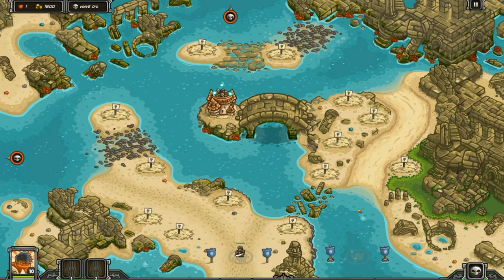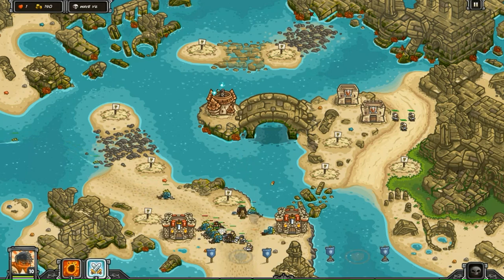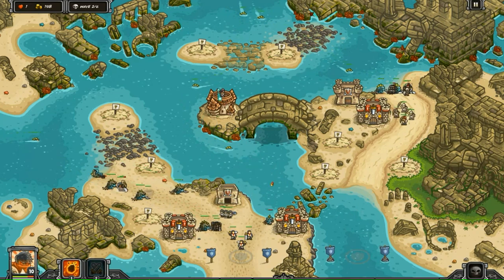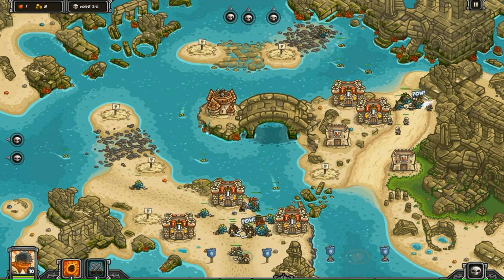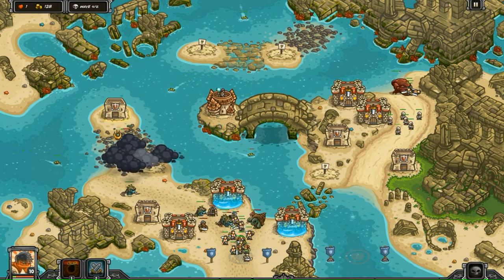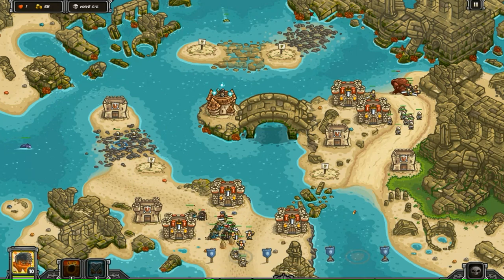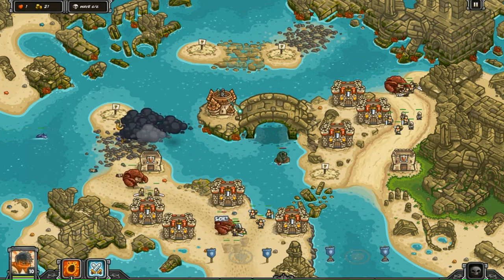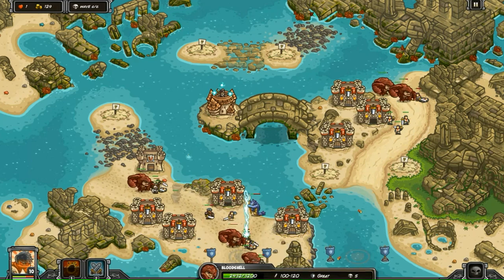Kingdom Rush Frontiers: (EPIC) Templars Only - Sunken Citadel Heroic - Alric - Veteran Difficulty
This a challenge that I have chosen to do which is similar to the Gerald/paladin challenge I did for Ruins of Acaroth heroic. In this one, from my past experience playing with only templars, many enemies will be left around wandering the turf of the land they reside on. Things can get overwhelmingly disastrous really quick as a result. We have the pesky greenfins and deviltides to put up with which make this all the more tougher as they trap units in nets. To make matters worse, the templars have a very slow attack rate, so by the time they are released from the nets, they will have barely enough time to attack the enemy before the fishes trap them in nets. This is why doing templars challenges really helps when you have a hero that can decimate hordes of enemies as it will clear out hordes of enemies that are just left around. We also do not have the shrine of regnos as it is replaced with the archmage tower. At least enemies will get attacked as they travel through waters, but it is bad news as that tower is not at a strategy point on the landmasses. Therefore, it will be difficult and challenging killing off tough enemies. Expect for this challenge on this stage to take longer than usual as well as be a challenge!